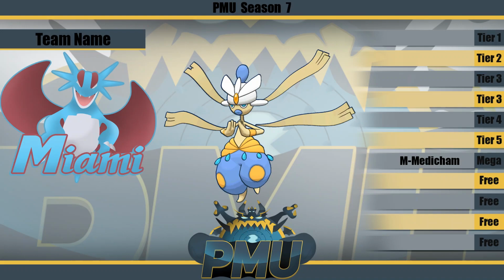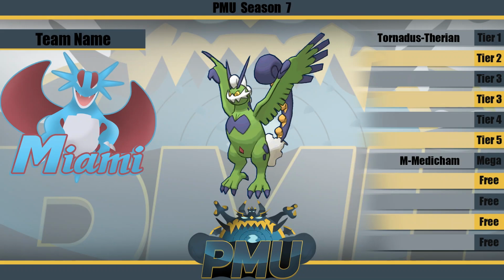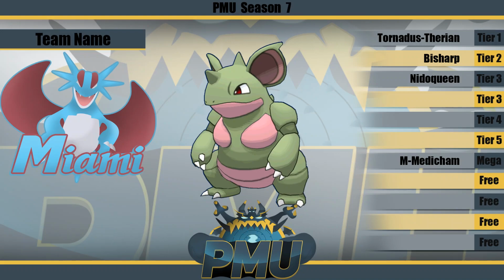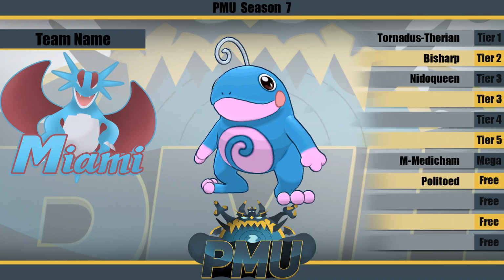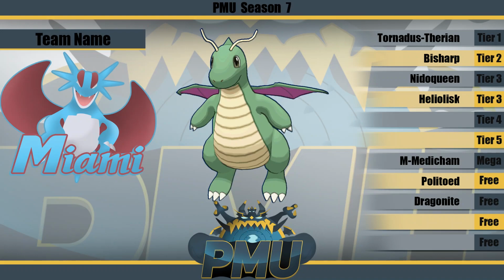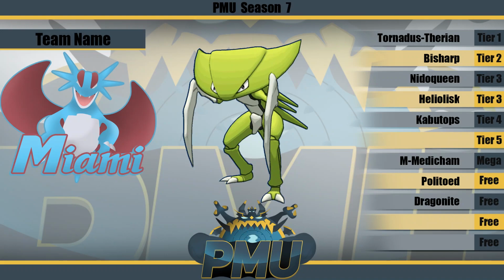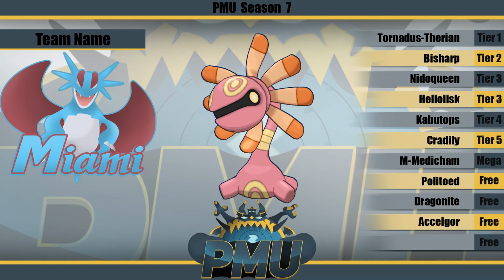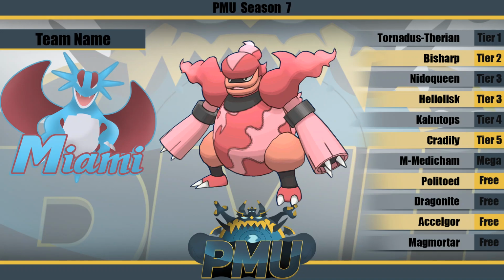PMU WiFi (ORAS) Season 8 Draft Analysis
One last league before gen 8 begins but we're taking it back to ORAS!! Hope you guys are juiced for some ORAS WiFi games!!